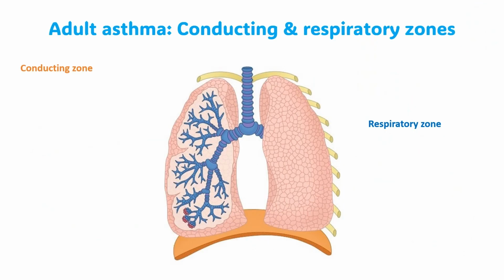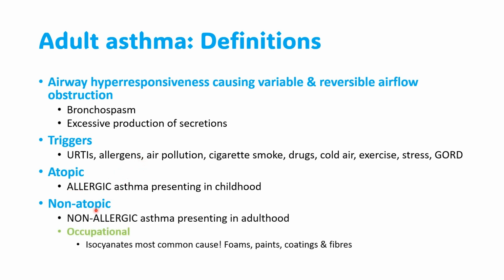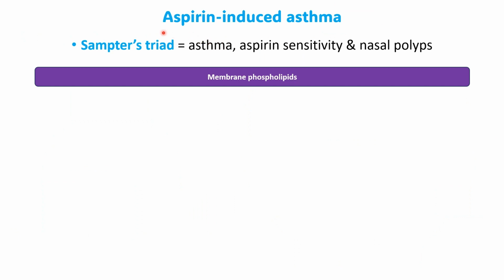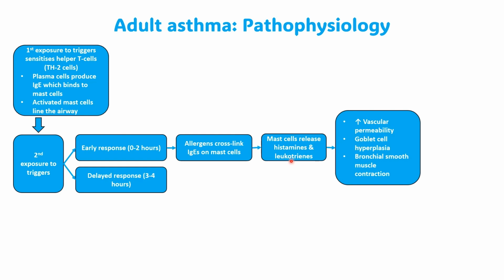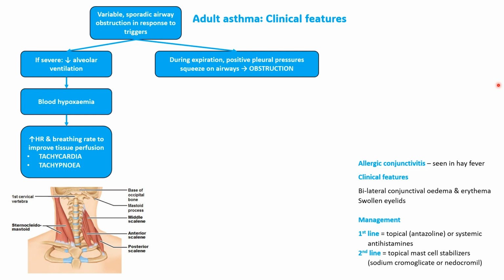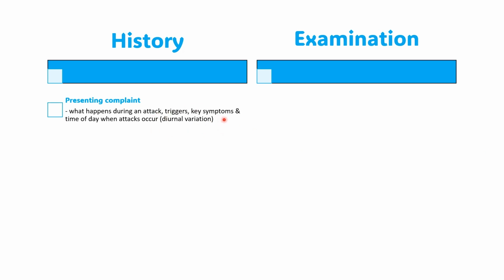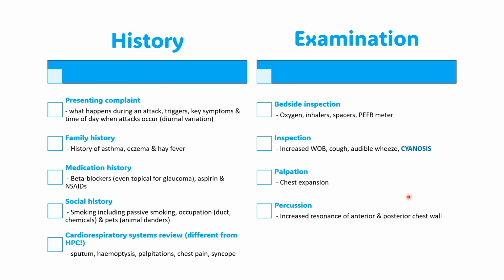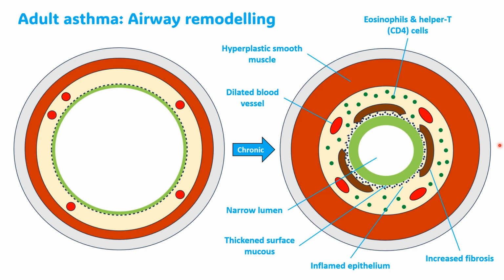ASTHMA - Pathophysiology & Clinical features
Part 1 of this respirology series! Tutorial on ASTHMA PATHOPHYSIOLOGY & CLINICAL FEATURES!!! Includes respiratory physiology, aetiology, aspirin-induced asthma, pathophysiology, clinical features, history features, physical examination findings & explanation of chronic airway remodelling!

TIMESTAMPS:
00:29 - Conducting & respiratory zones
01:59 - Bronchial histology
03:44 - Definitions
06:30 - Aetiology
10:25 - Aspirin-induced asthma (Sampter's triad)
14:05 - Pathophysiology
19:46 - Clinical features
24:36 - History & examination features
31:58 - Airway remodelling